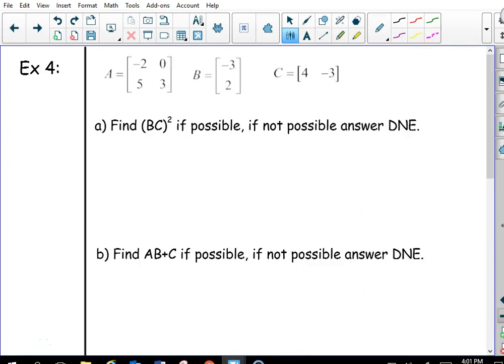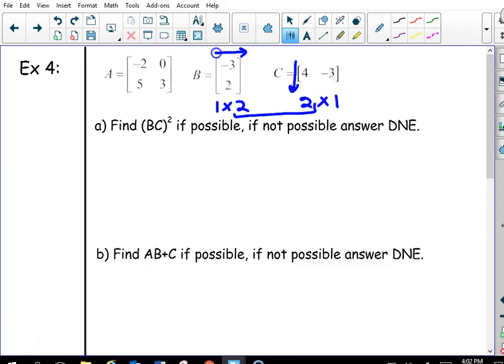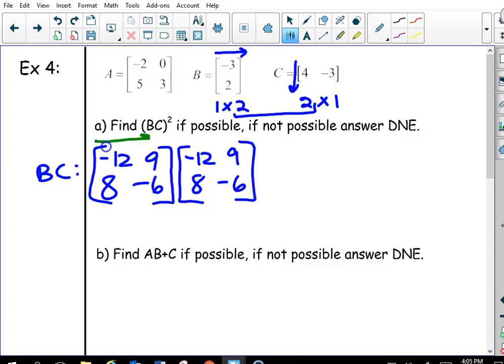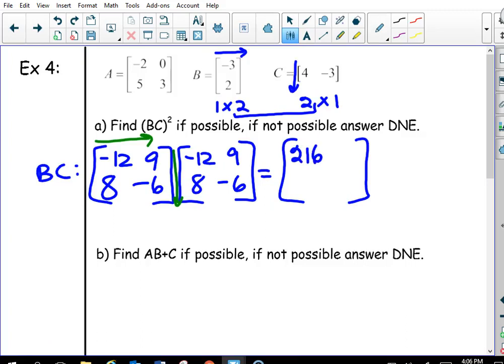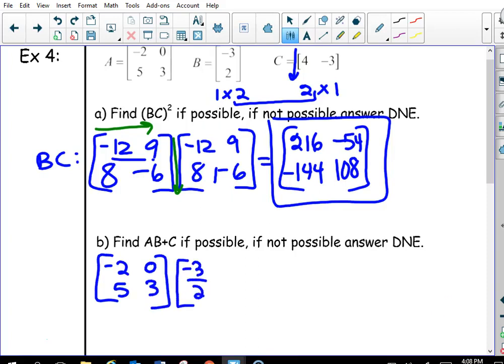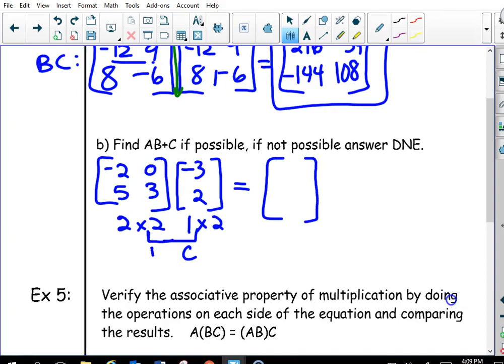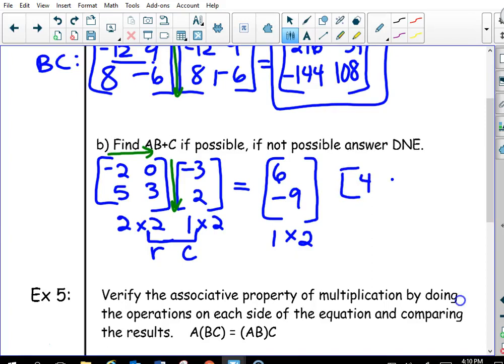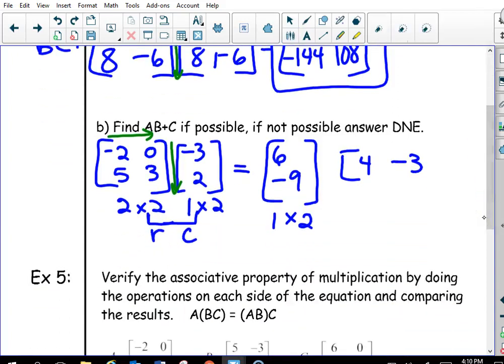Ch8 4 3